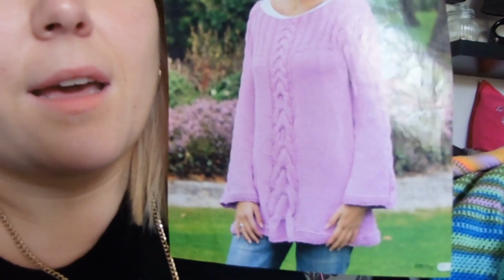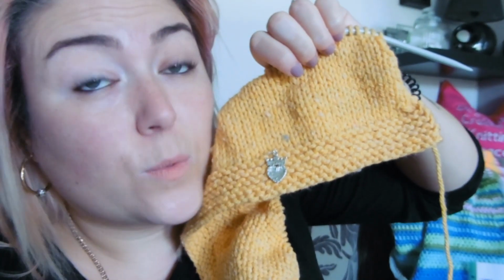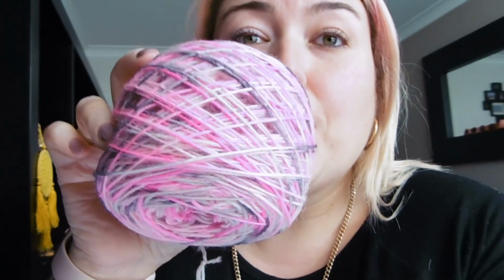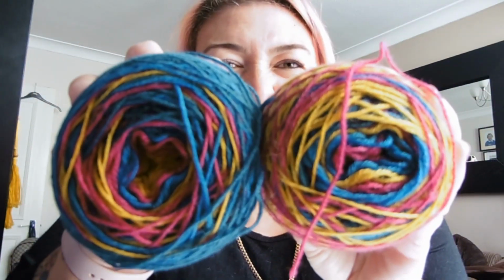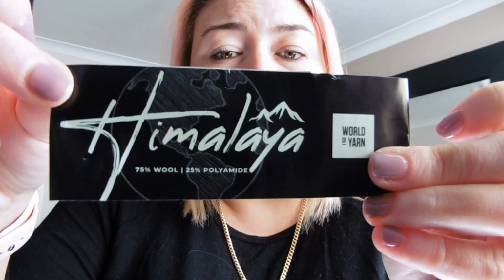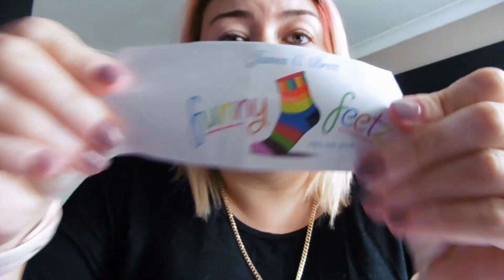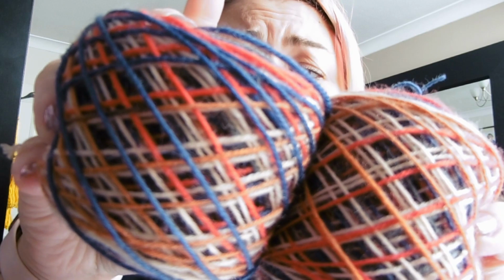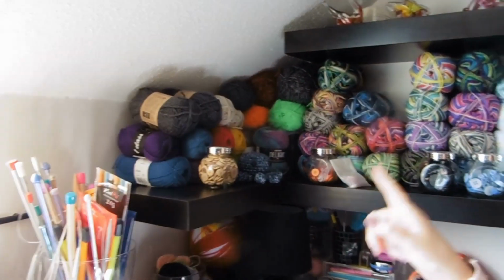Oct 9th - Winding up yarn and getting in a tangle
I Hope You Enjoyed Watching This Video as Much as I Did Making It x

Etsy Shop
Etsy Jewellery
Snap chat : denisdeer